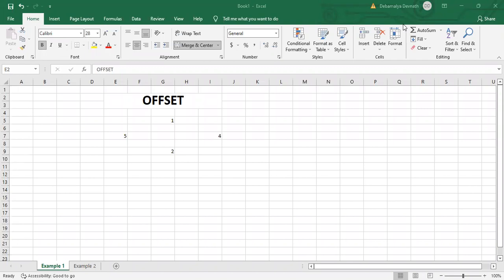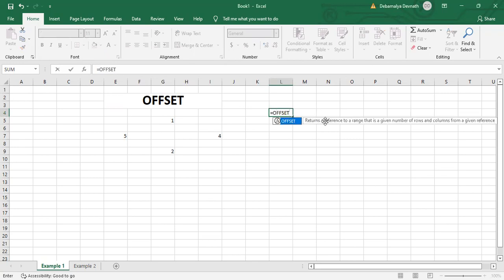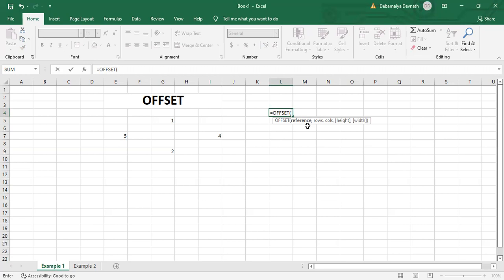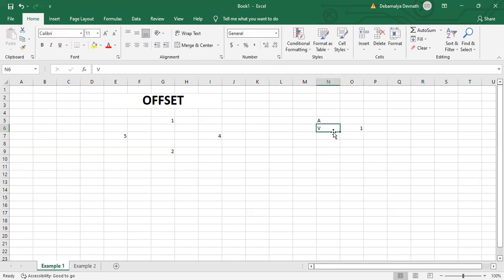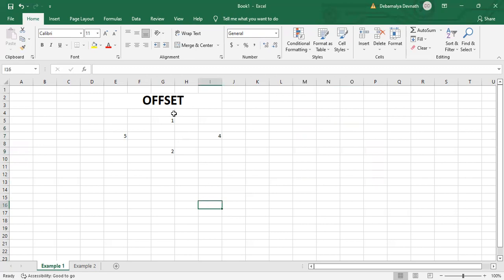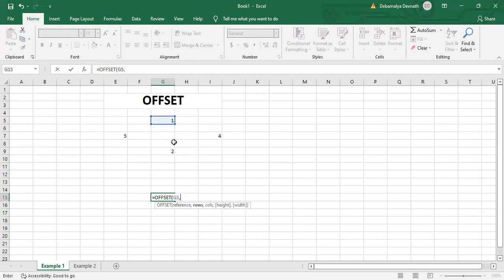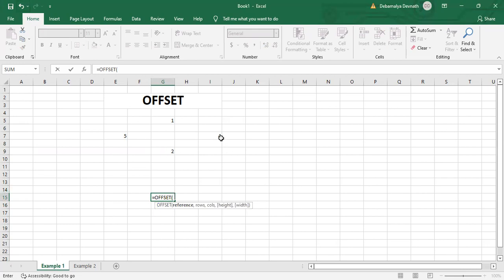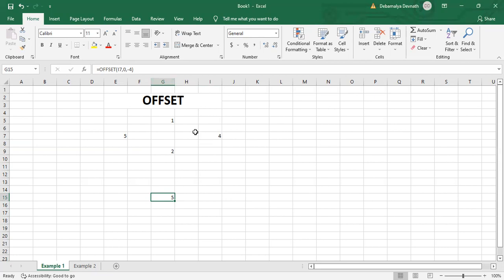EXCEL FUNCTIONS : OFFSET PART 1